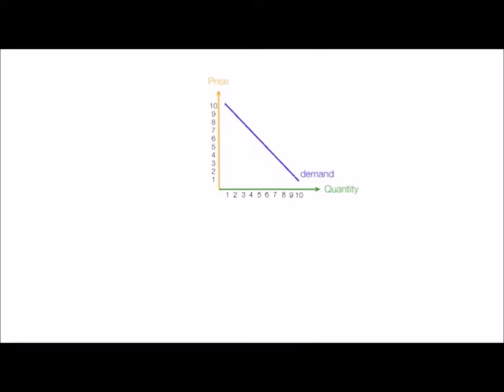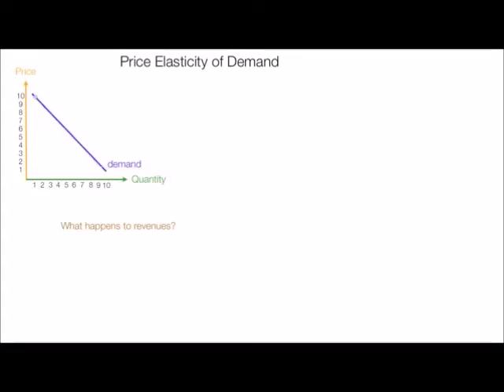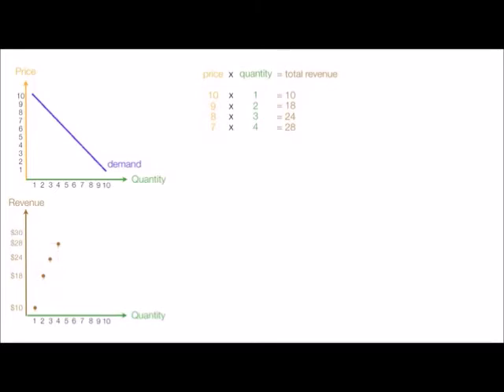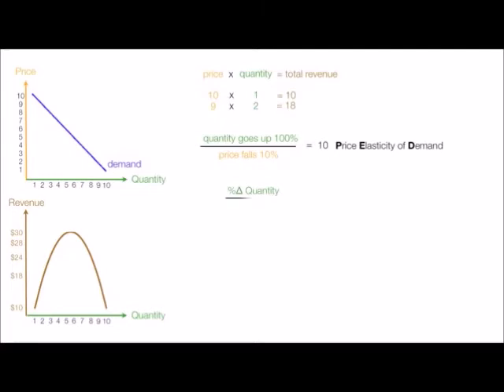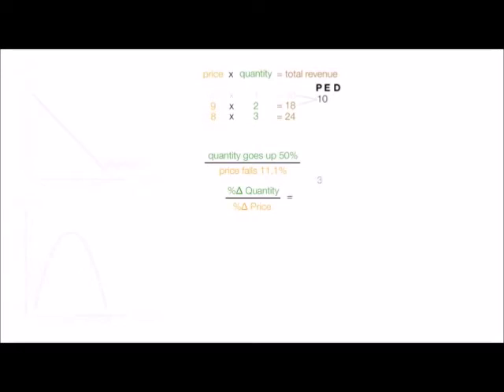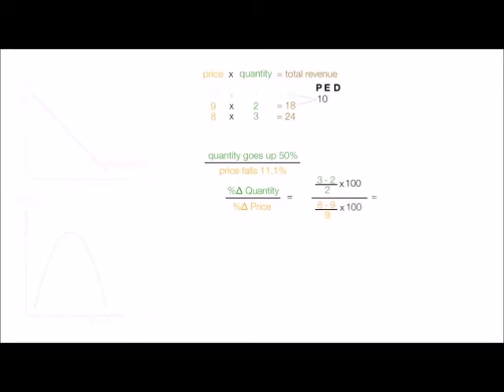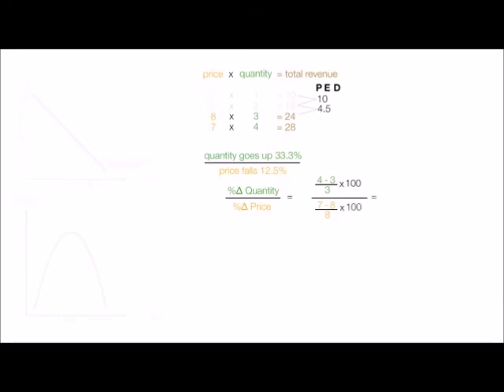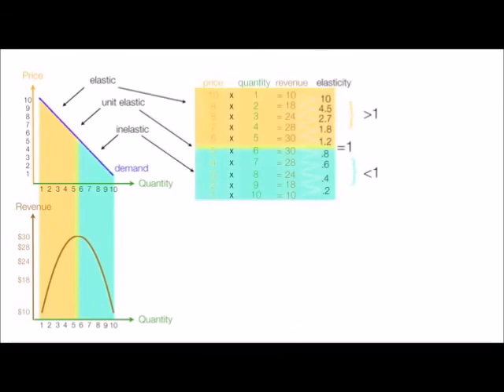5 1 Calculate Price Elasticity of Demand